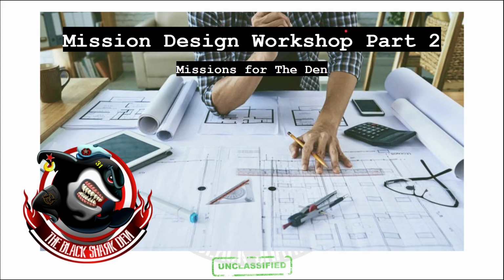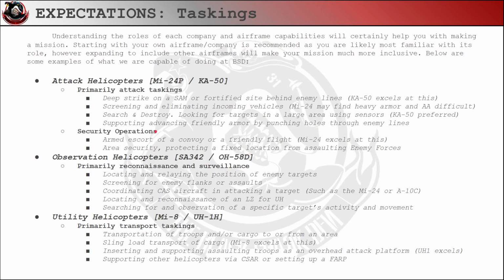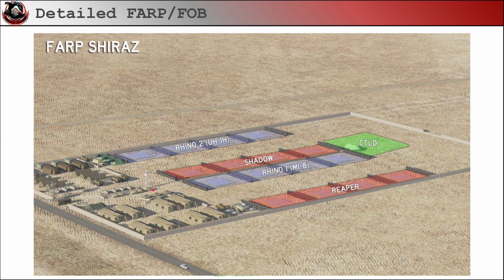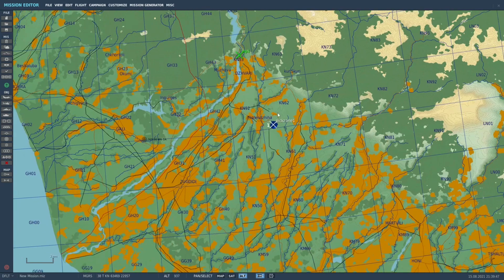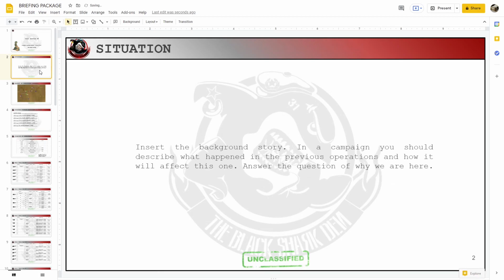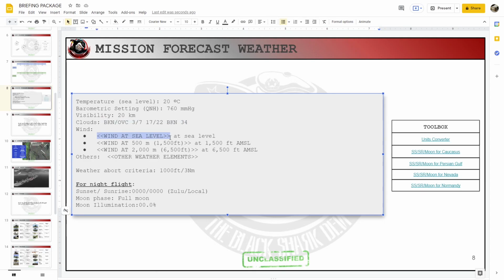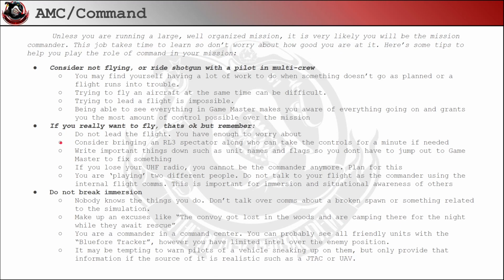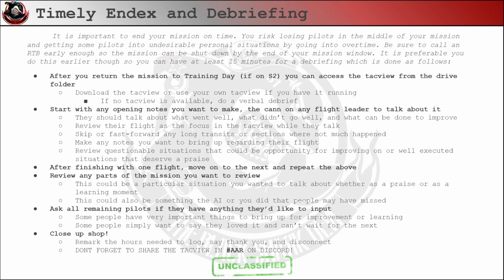BSD Mission Design Workshop #2 - Missions for The Den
In this workshop, we will look at what you need to do to run a successful mission at BSD as well as explore methods and tools to help you ensure your mission is a success.

00:00 - Introduction
02:48 - Mission Expectations
23:37 - Setting up the .miz
35:10 - The FARP
44:53 - Objectives & Parameters
50:05 - Technical Contingencies
1:00:18 - Required Scripts
1:04:02 - The Briefing
1:13:18 - Making the Briefing
1:37:49 - Posting your Mission
1:42:45 - Running the Mission
1:44:00 - Hasty Crew Briefing
1:50:00 - AMC/Mission Commander
1:56:47 - Game Master Functions Script
2:08:35 - Endex and Debrief